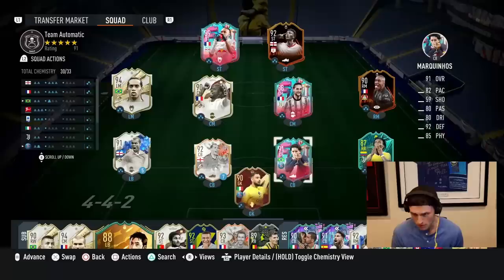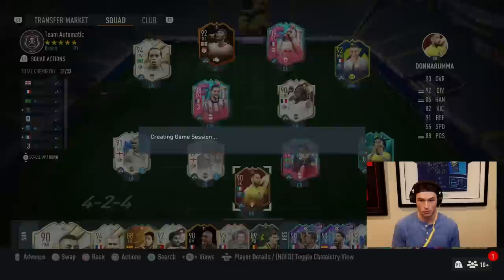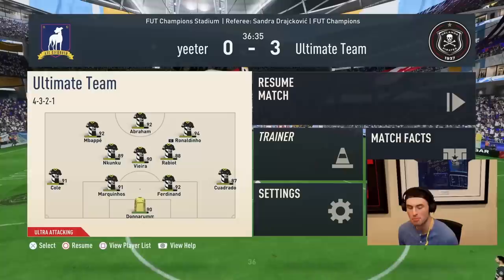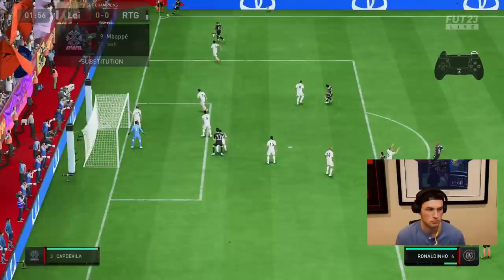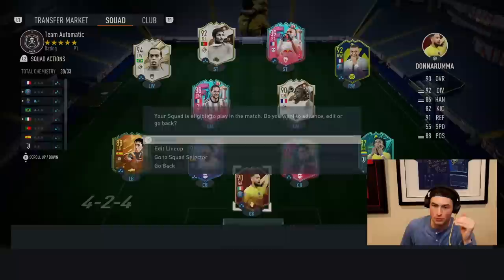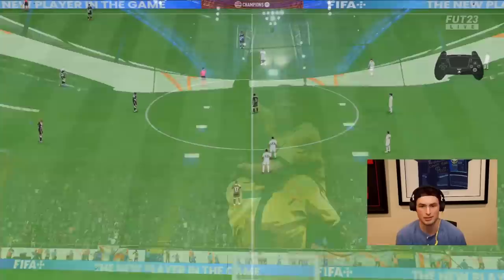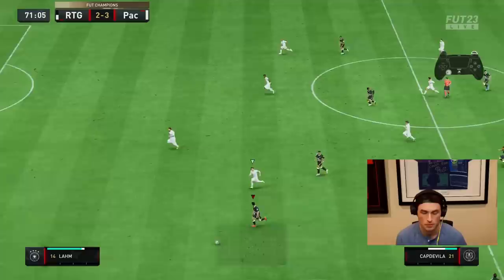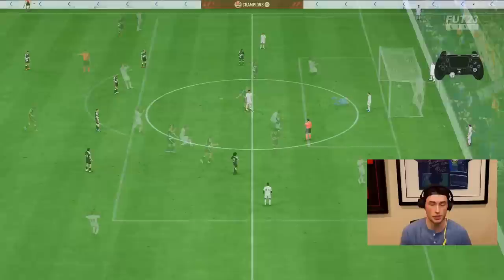Rank 1 Champs w/ 92 Abraham, 91 Cole, 92 Ferdinand, 91 Marquinhos